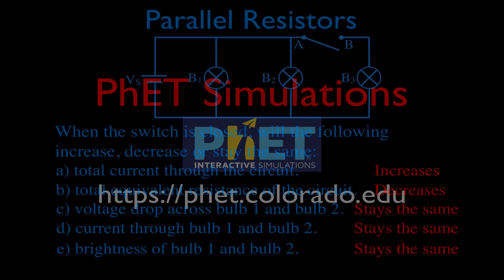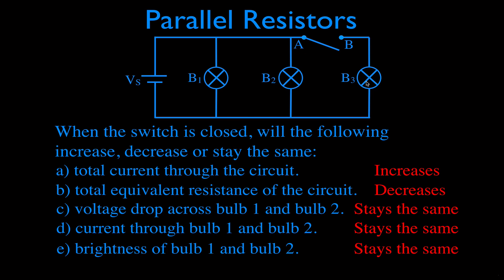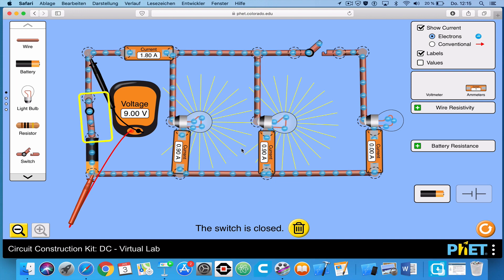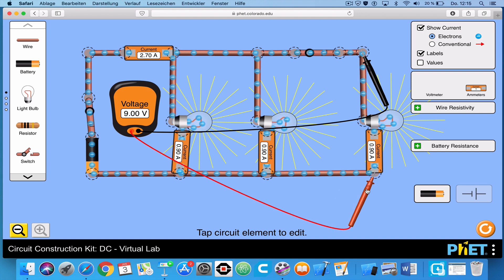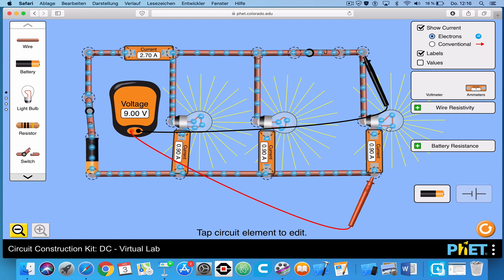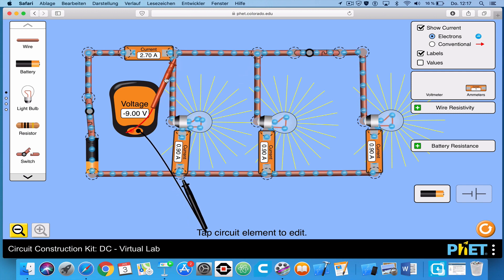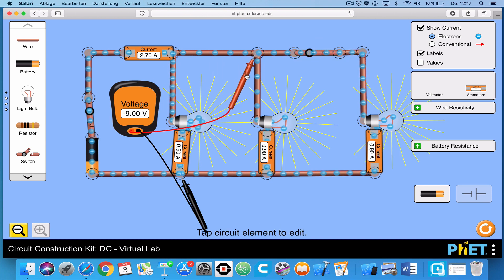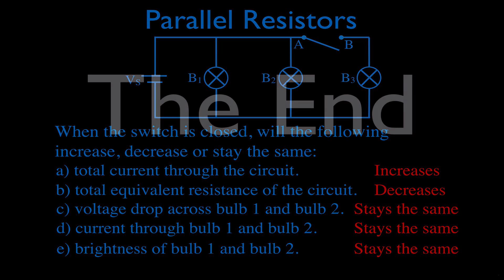Resistors in Electric Circuits (7 of 16) Adding Resistors in Parallel, Part 2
This video uses a simulation from PhET to show how the following characteristics of light bulbs in parallel changes when a third bulb is added in parallel to the circuit:
a) the total current through the circuit
b) the total resistance of the circuit
c) the current through bulb 1 and bulb 2
d) the voltage drop across bulb 1 and bulb 2
e) the brightness of bulb 1 and bulb 2

For parallel circuits, when a third bulb is added in parallel the total current increase and the total resistance decrease. But the current through the other two bulbs, the voltage drop across the other two bulbs and the brightness of the other two bulbs stays the same. Check out the video to see why!